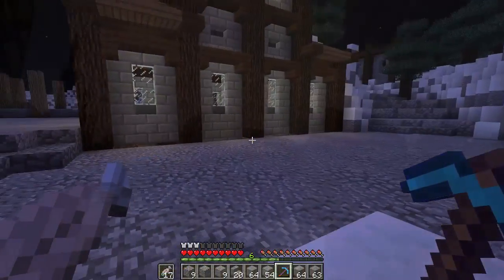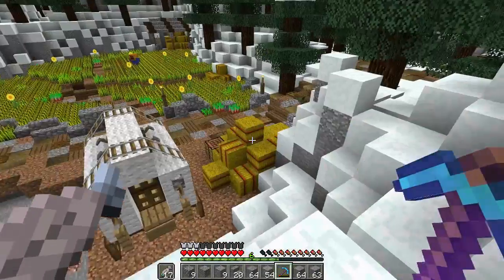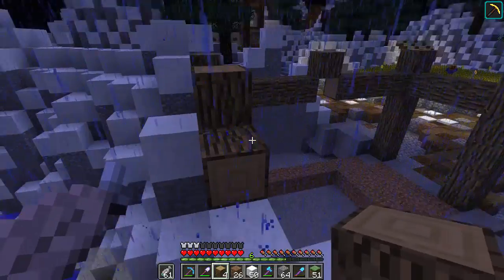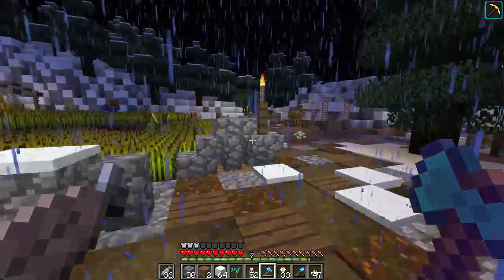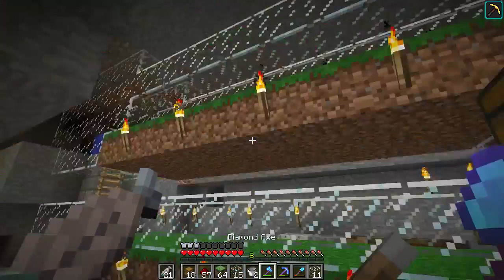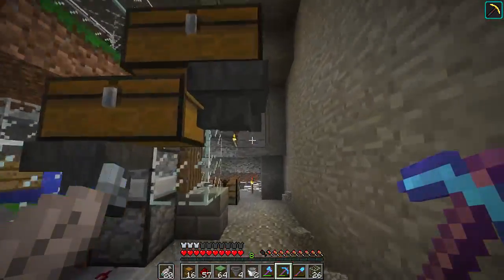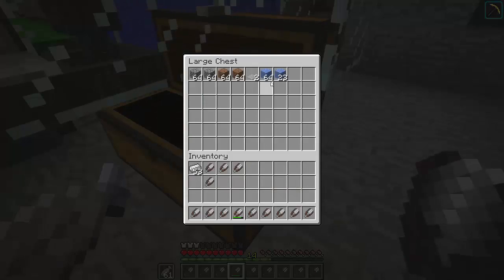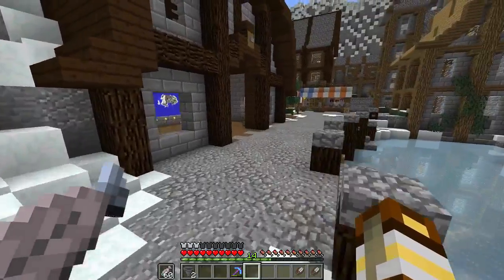AfterShock SMP | Part 38: Sheep go round!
In this episode we make some progress on the farm area, and make an afk sheep farm underneath!

Twitter me @goroncraft!

AfterShock is a YouTube Community!
The community is ran by its Managers who are:
Danny: Staff Manager.
Shadow: Content Manager.
Jordan: Server Manager.
Zack: Social Manager.